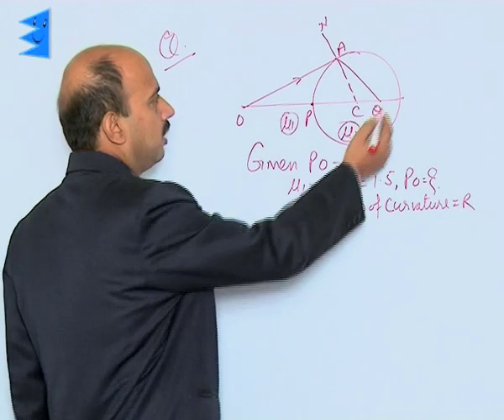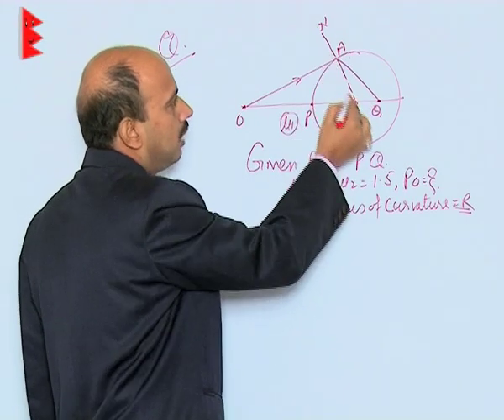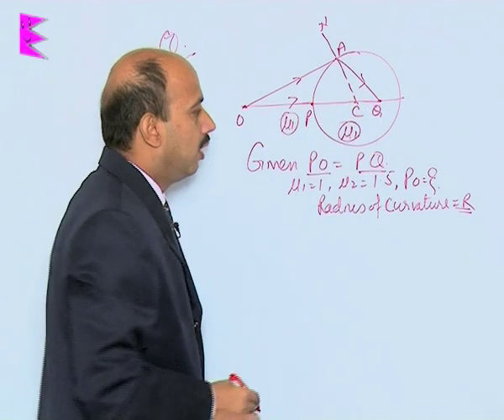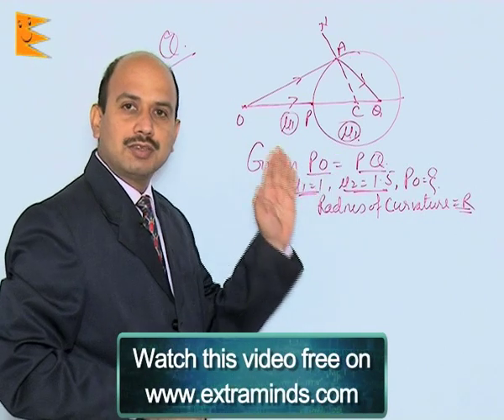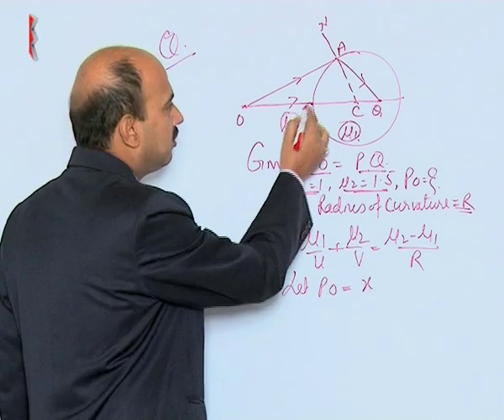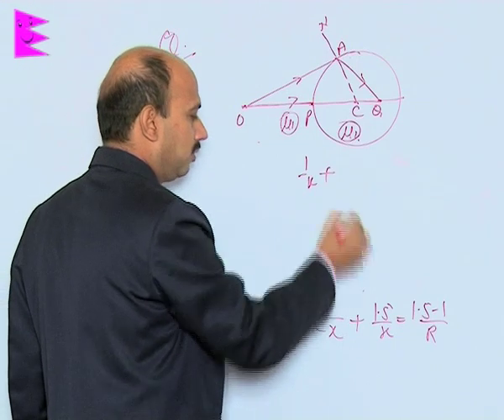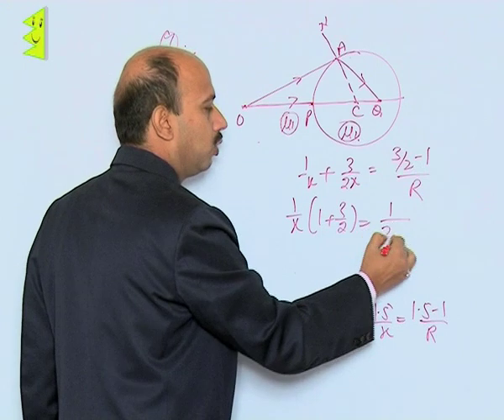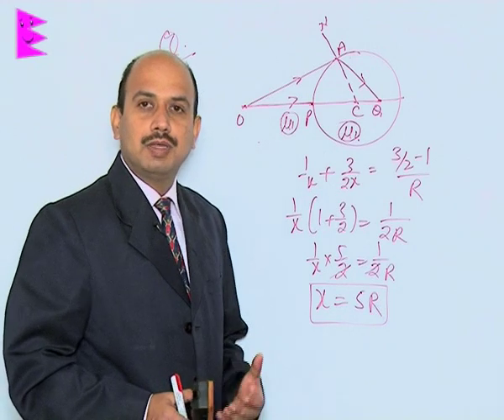CBSE Class 12 Physics Ray Optics and Optical Instruments Illustration-X |Extraminds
Topic: Illustration-X
Extraminds